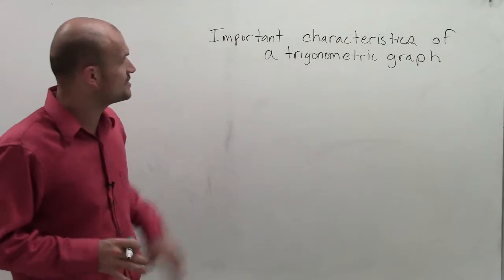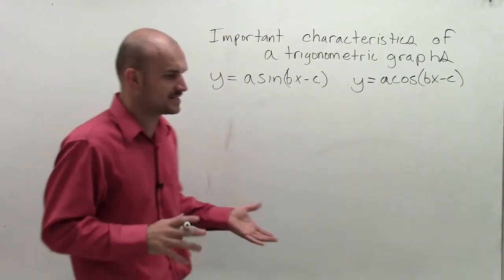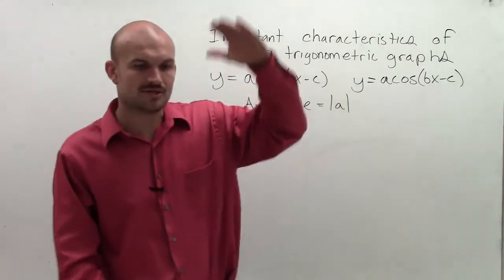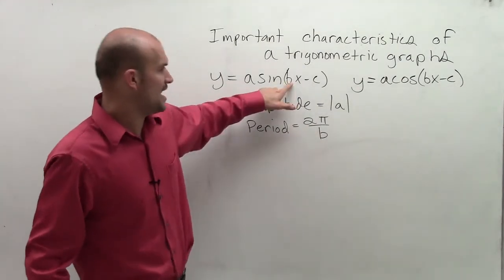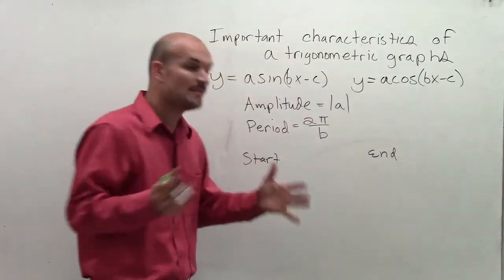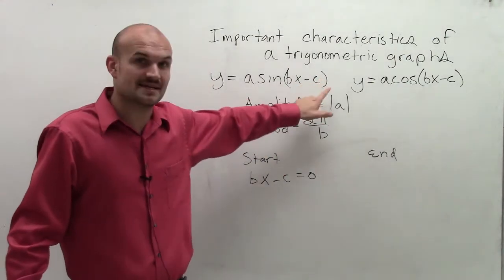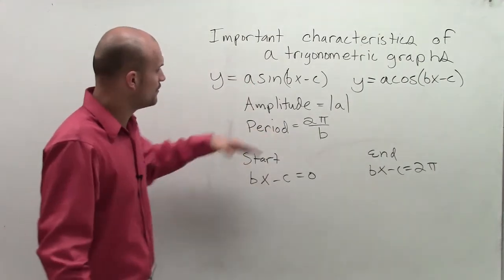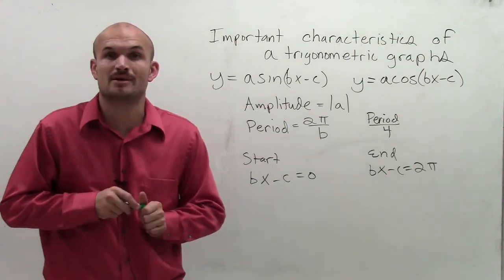Important parts of a trigonometric function